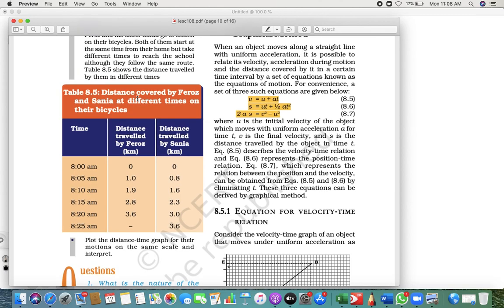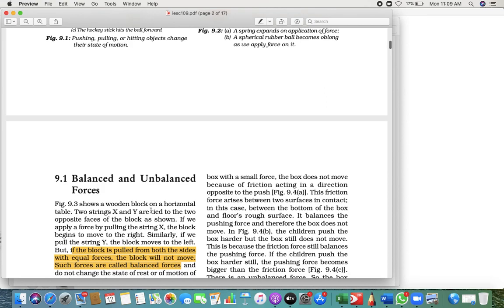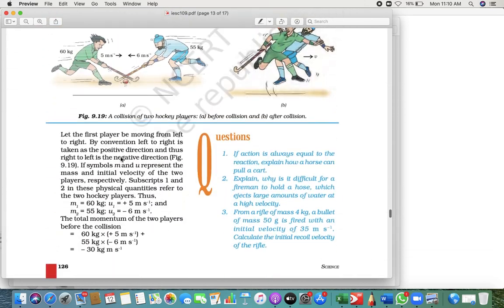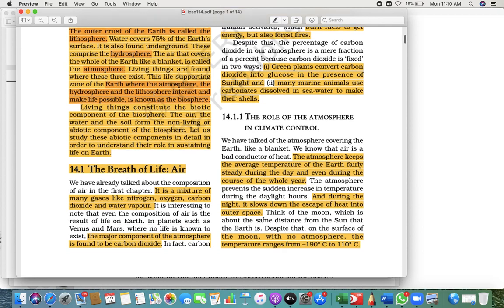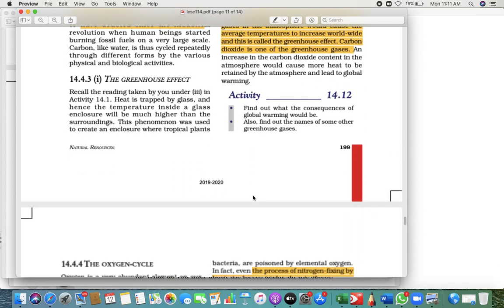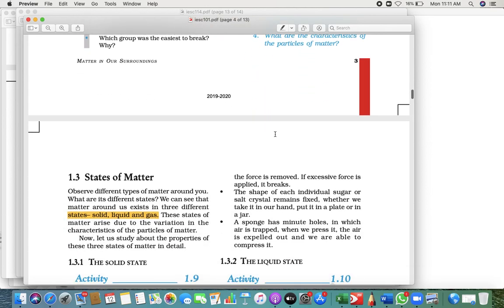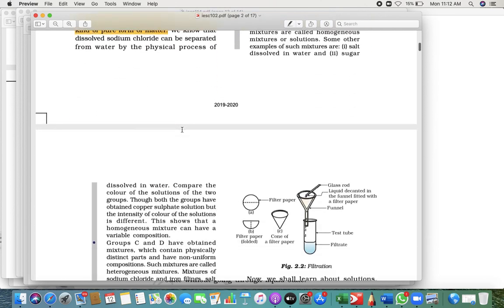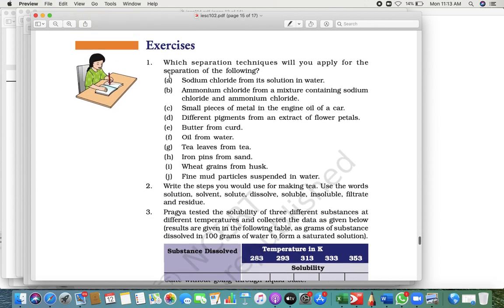SCI STD 09 revision